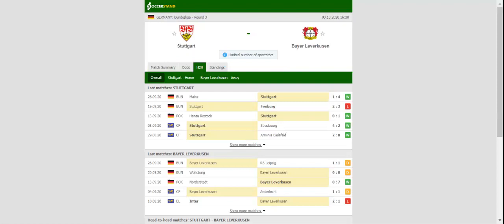STUTTGART VS BAYER LEVERKUSEN PREDICTION & BETTING TIPS - 03/10/2020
2021 college football predictions,
2019 college football predictions,
2020 ncaa football predictions,
nc state football predictions 2020,
2020 nebraska football predictions,
2020 uga football predictions,
10 football predictions 2020,
football songs,
football vines,
football skills,
football daily,
football games,
football khela,
football live,
football pump up,
football anime,
football analysis,
football asmr,
football agility drills,
football american,
football academy,
football anthem,
football boots,
football big hits,
football bloopers,
r/b football,
f c b football,
mattyb football,
s.a.b football,
football chants,